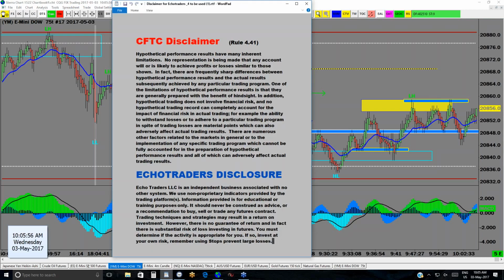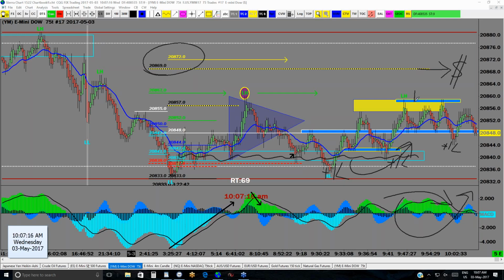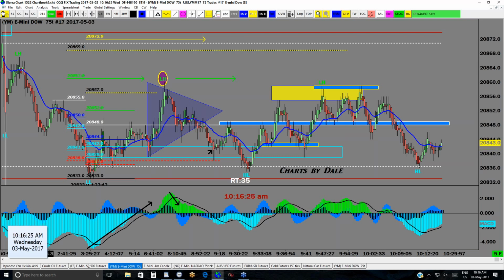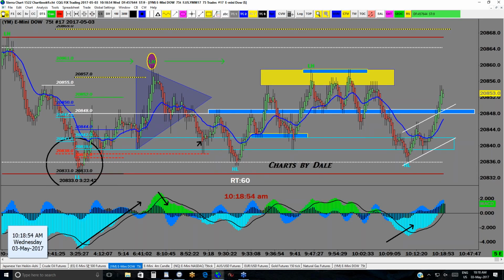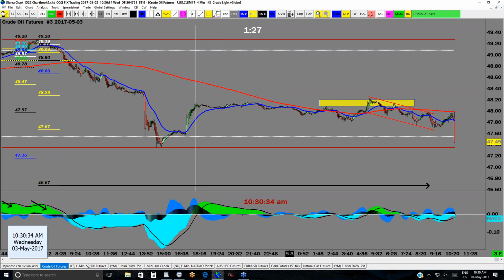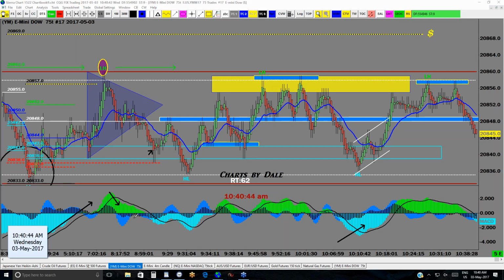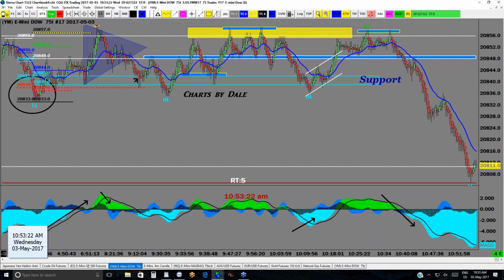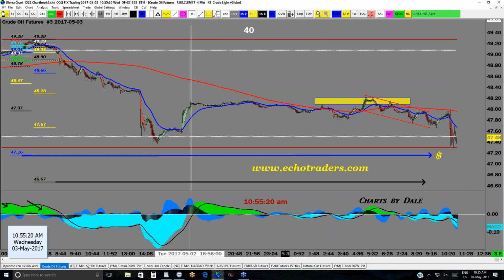2017 05 03 10 0 Echotraders YM CL TradingRoom Targets